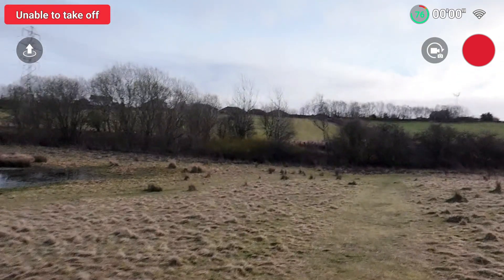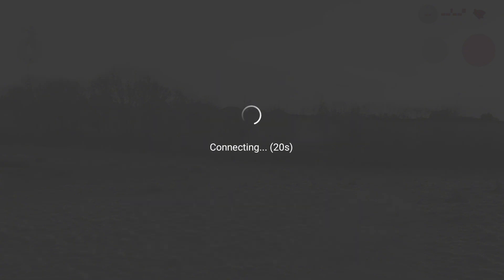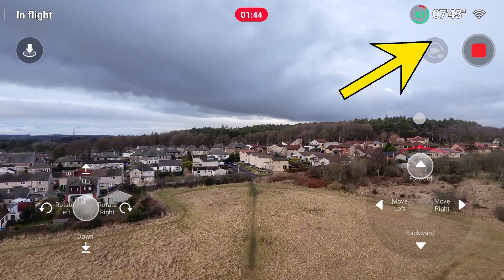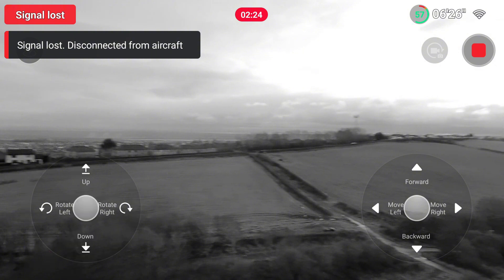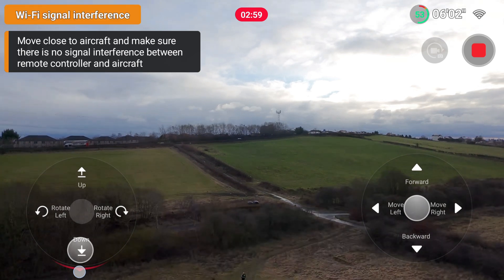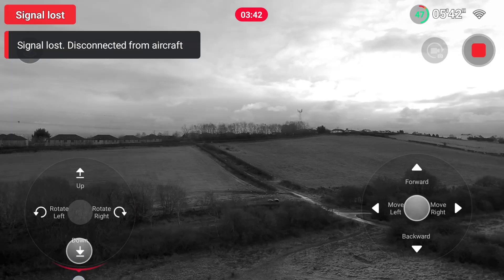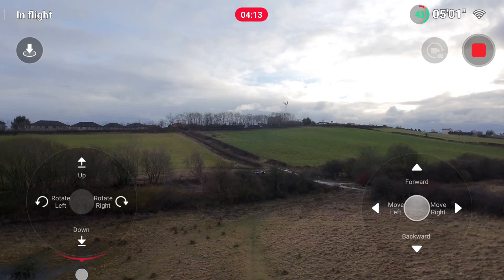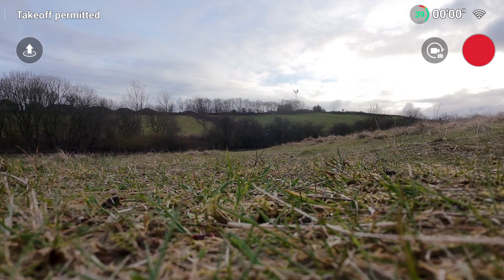DJI NEO WiFi issue! This could be catastrophic!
Dangerous and worrying issues with the WiFi connection to the DJI NEO.

In this video I show some recent issues I encountered when connecting my phone to my DJI NEO via WiFi to use the manual controls.

Some worrying and potentially dangerous issues here which may result in loss of the drone.

The maximum limit is controlled by the software to prevent this from happening.

Maybe the maximum limits need reviewed and included in an update?